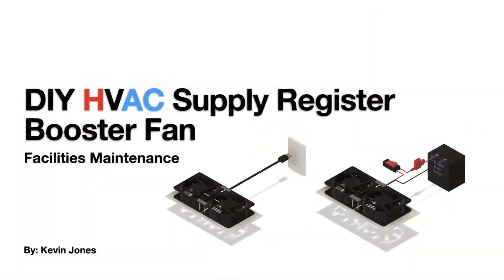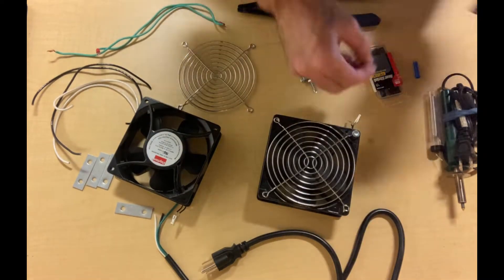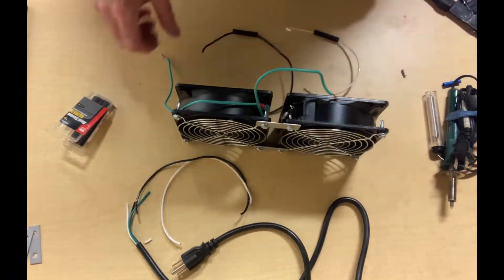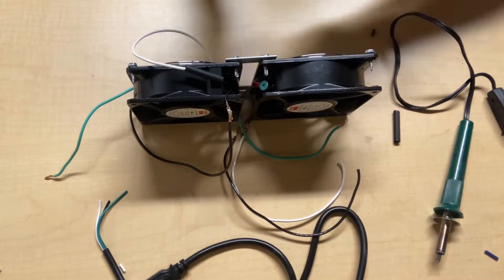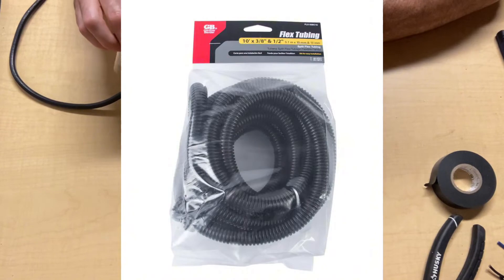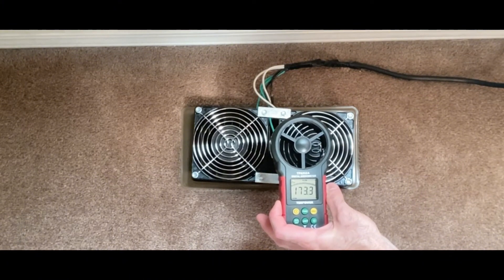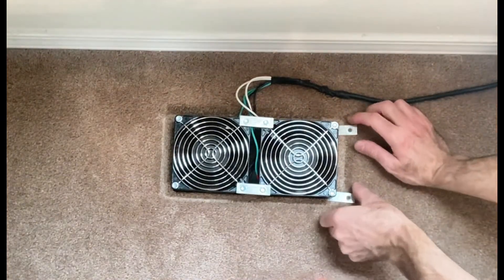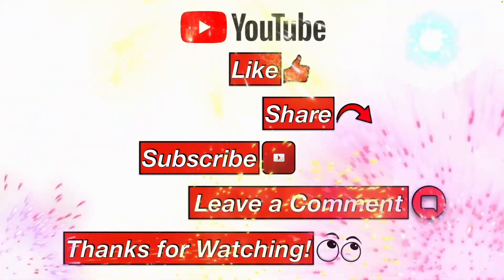DIY Register Booster Fan | Duct Booster Fan | HVAC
This YouTube video will show you how I designed and built a supply register booster fan from common, readily available parts.  Register booster fans and duct booster fans increase the air flow coming out of your hvac supply registers.  Register booster fans are a great solution for rooms that have weak airflow coming out of the supply register.